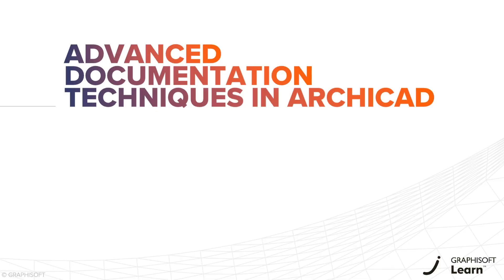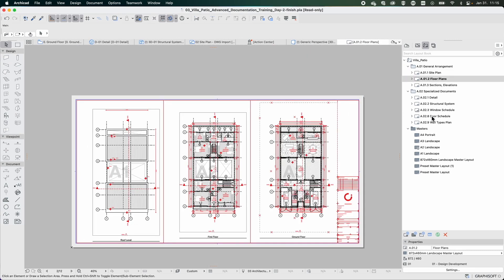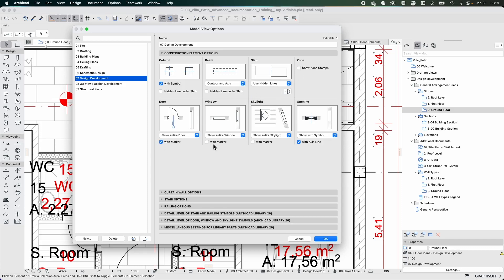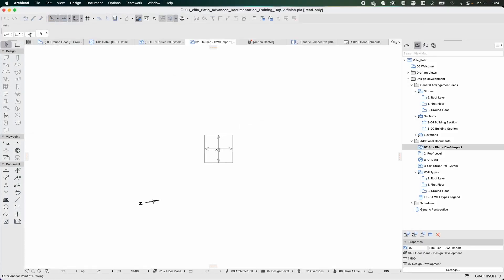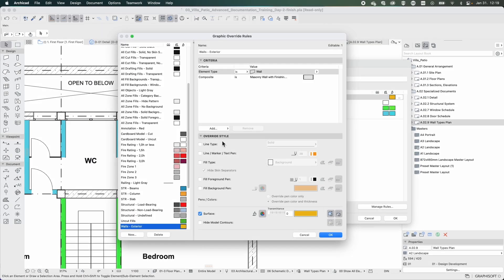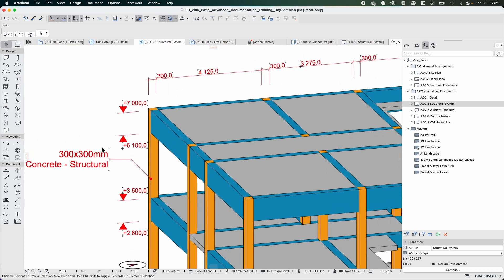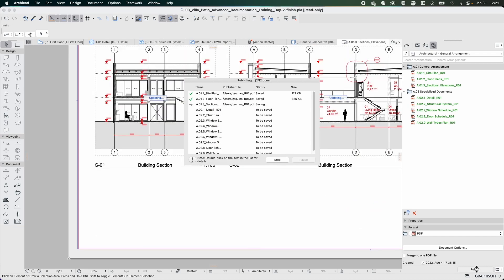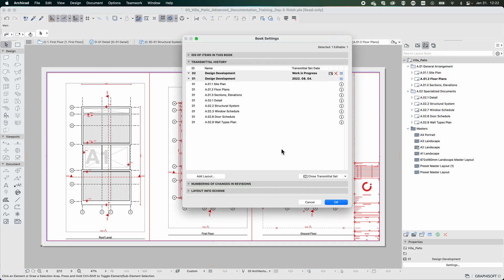Advanced Documentation Techniques in Archicad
Learn about the advanced techniques you can apply to document your project in Archicad. You will have a complete understanding of the documentation workflows that will enable you to confidently set up various filters on your model to get exactly what you need for a handful of different purposes.